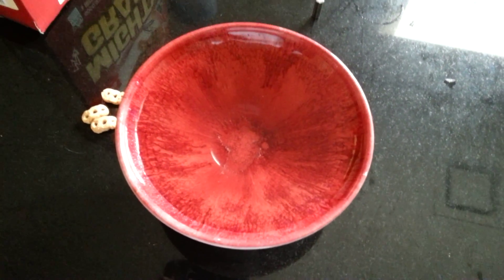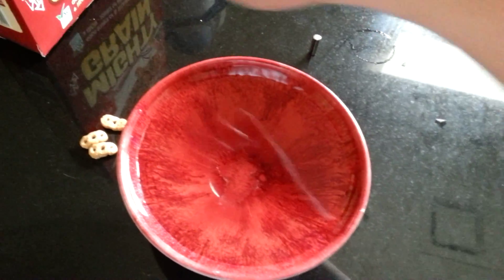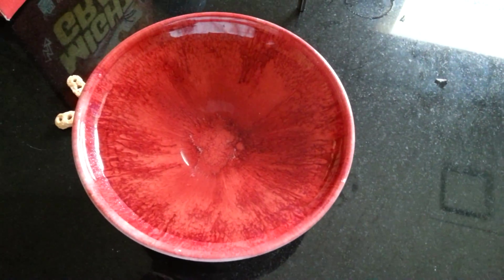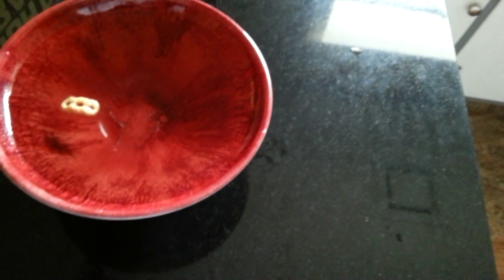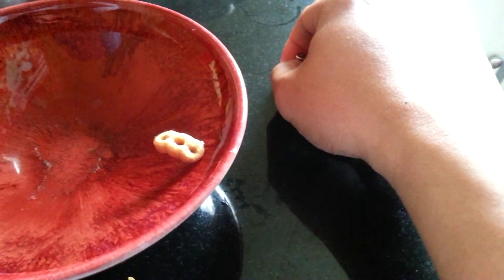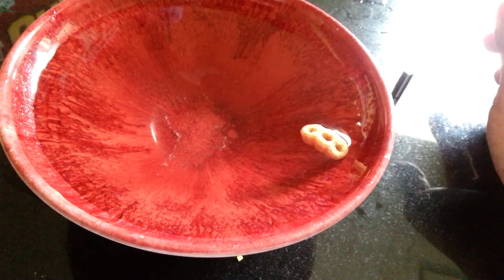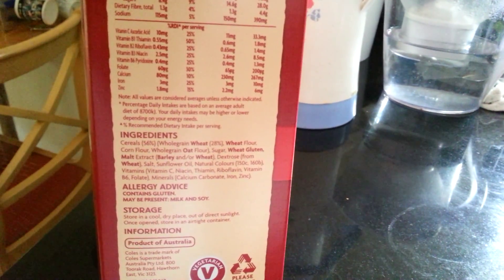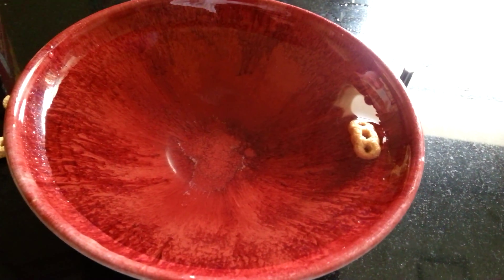Something special in your cereal!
This is a simple and interesting experiment about magnetism using a cereal. Watch and enjoy!